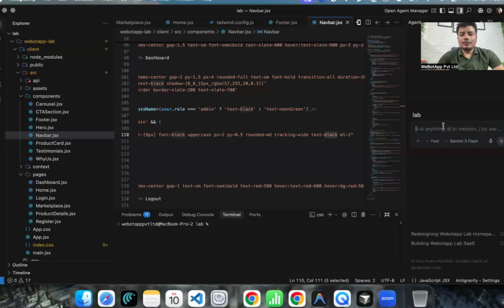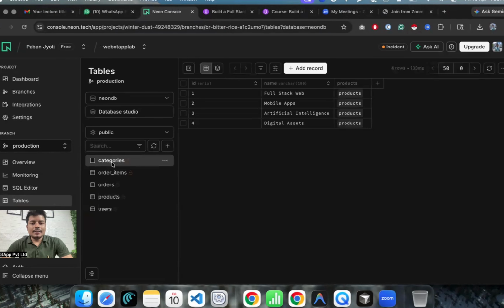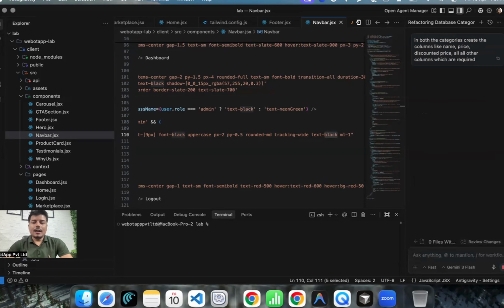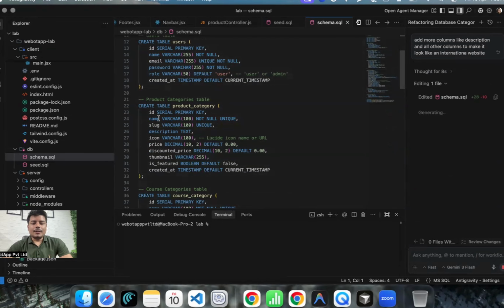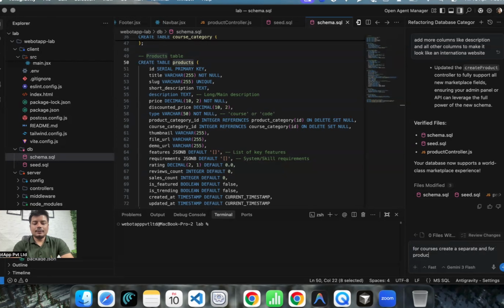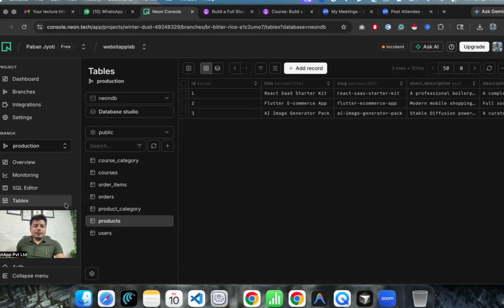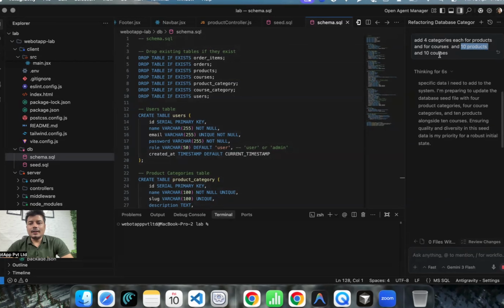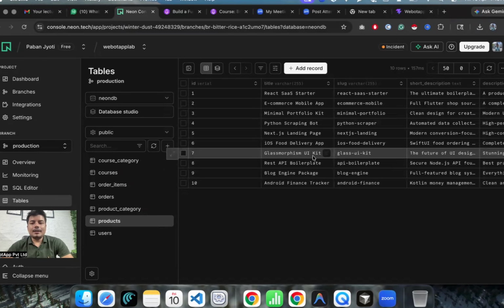Create Course & Product Categories + Dummy Data | PostgreSQL Setup (Vibe Coding #3)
In this video (Vibe Coding #3), we design and create the database structure for our LMS and product selling platform using PostgreSQL.

We build the course categories and product categories tables, and insert dummy data for courses and digital products to prepare our application for real-world usage.

This is a crucial step in building a full stack LMS + eCommerce platform using React, Node.js, and PostgreSQL, where we focus on backend structure and data relationships.

If you want to learn how to properly design databases for scalable applications, this video is for you.

Design database structure for LMS + eCommerce
Create course categories table
Create product categories table
Insert dummy courses and product data
Understand relationships between tables
Prepare backend for real application